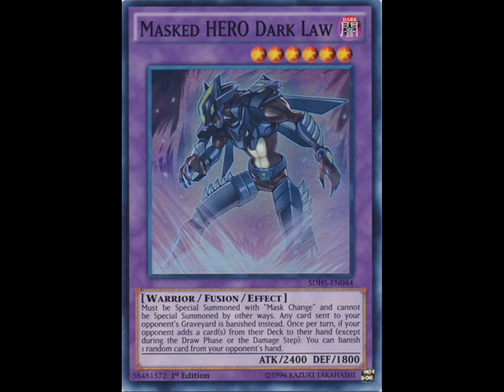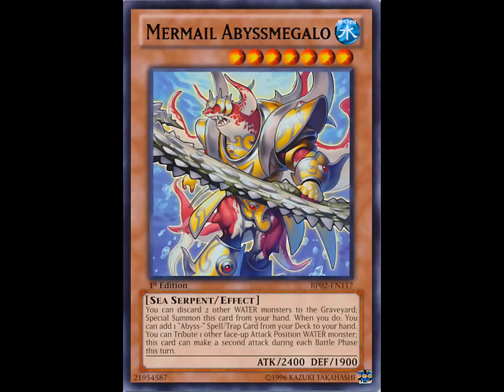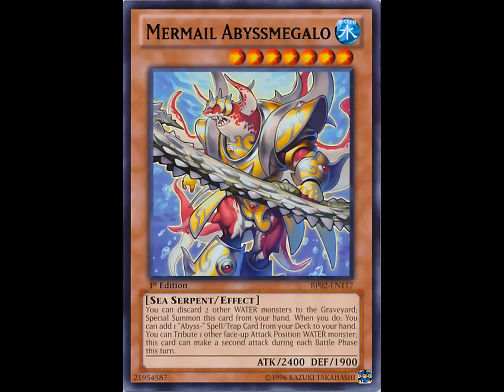The Top 10 Decks for the April 11th 2016 Format - The Yugioh Hierarchy